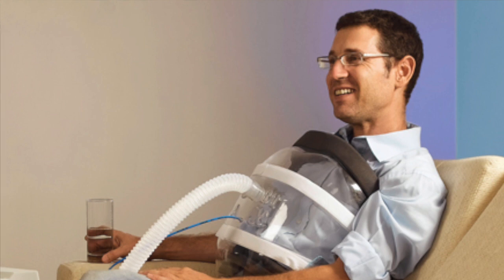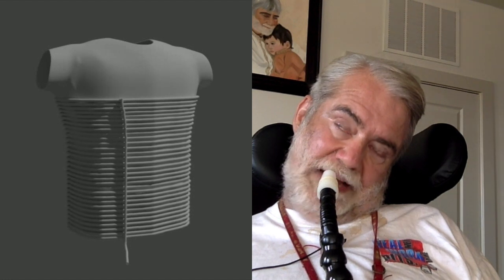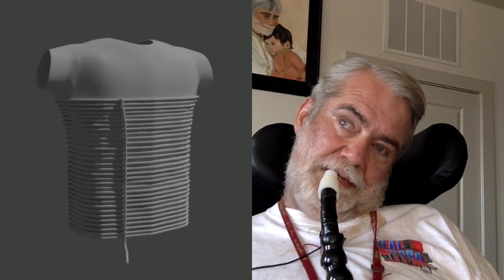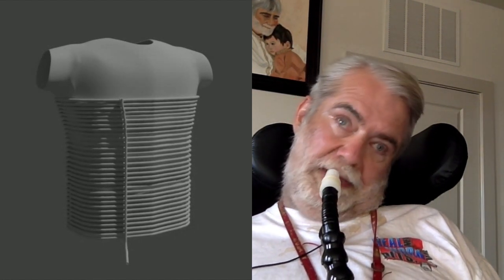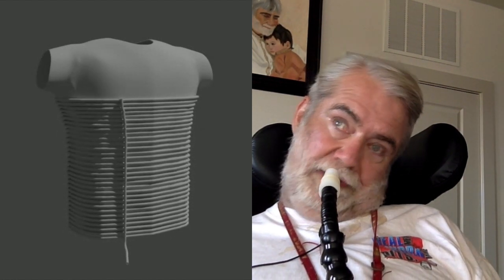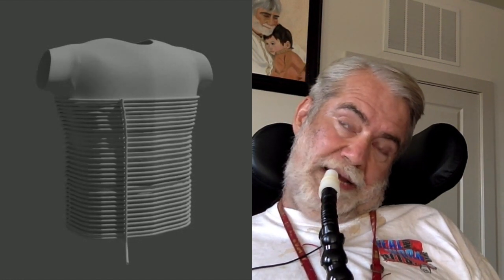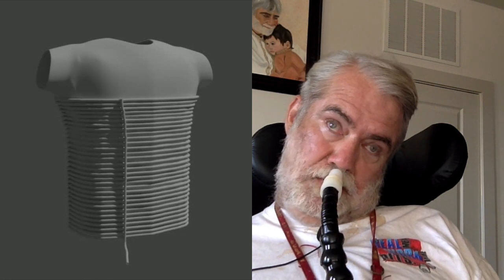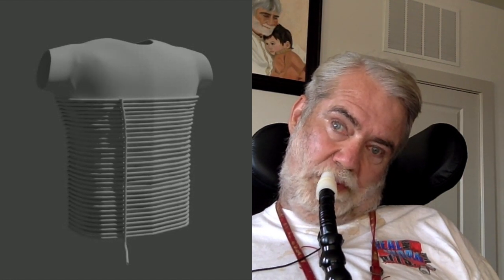The Inflatable Vest Respirator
This is a short summary of the issues with current negative pressure ventilators and the benefits that the Inflatable Vest Respirator would bring if it came to fruition